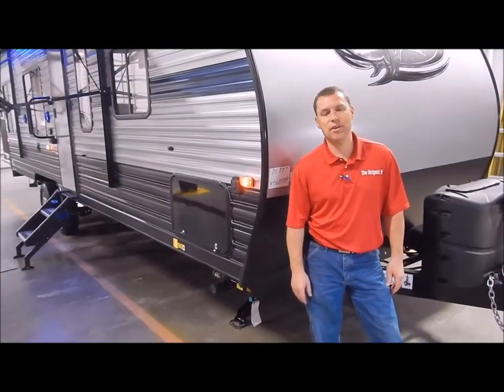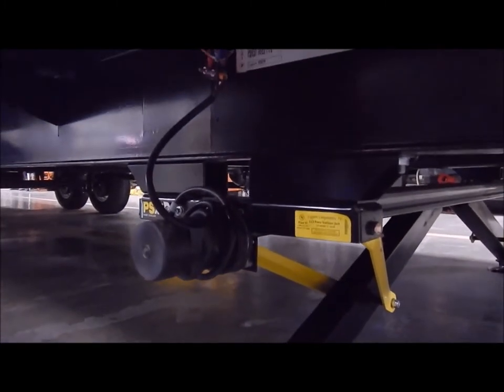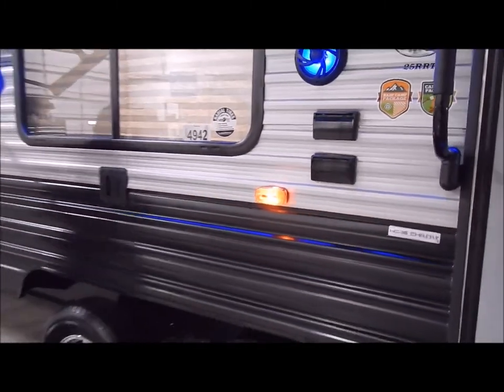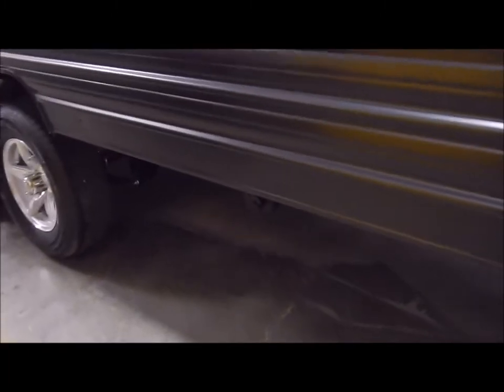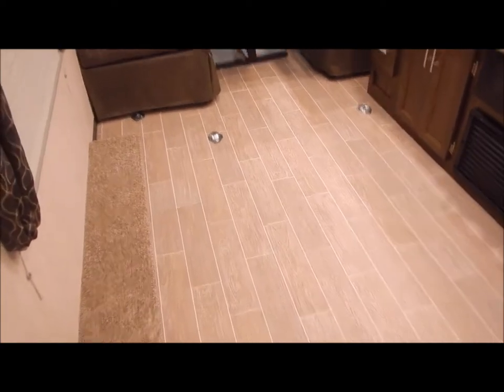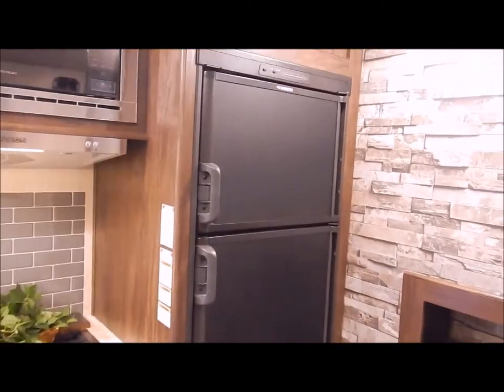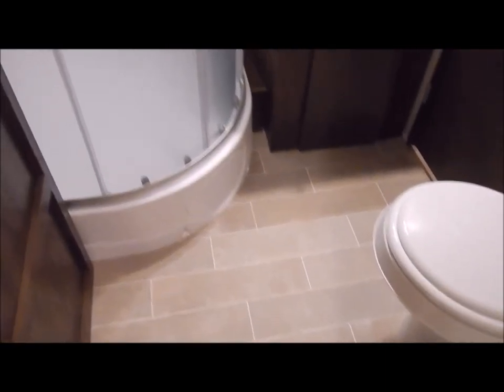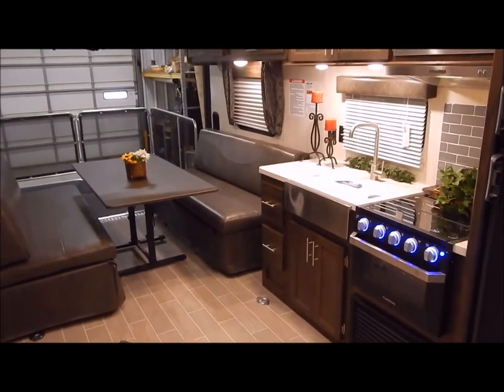2020 Grey Wolf 25RR Toy Hauler